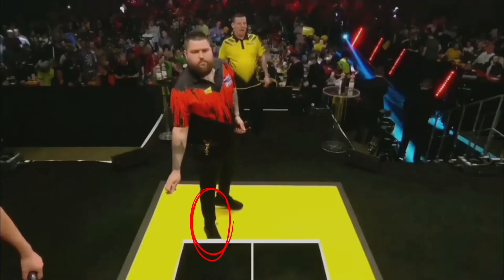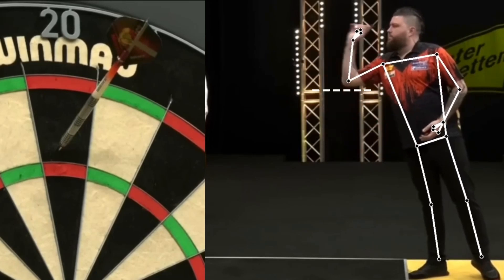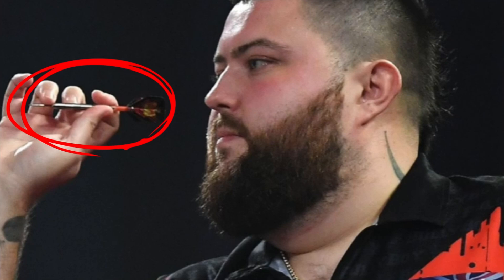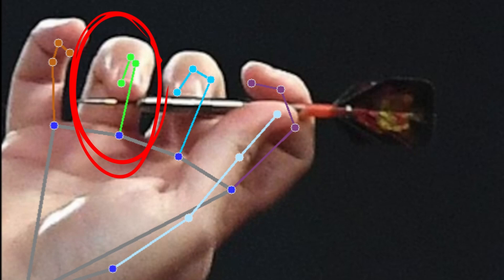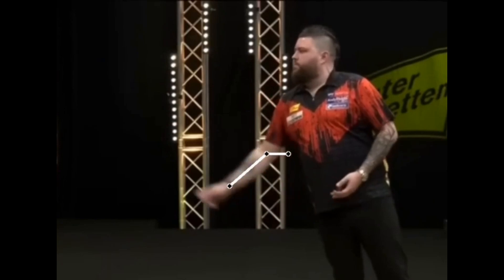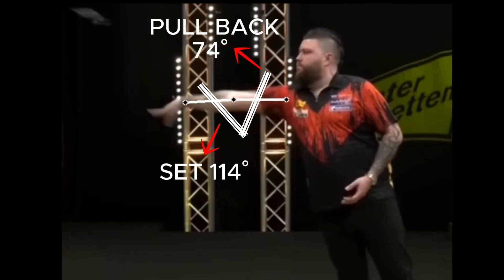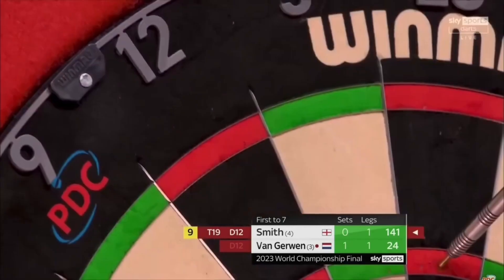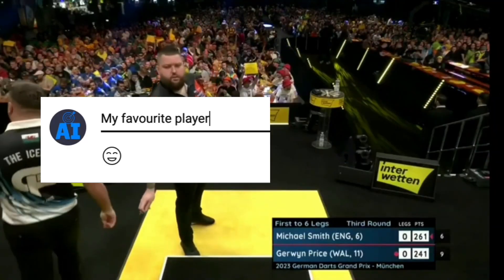MICHAEL SMITH DARTS throw ANALYSIS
In this video, i analyze the darts throw of Michael Smith using AI.
I will analyze the stance, grip, throwing angle and more.

00:00 Intro
00:33 Oche Position
00:53 Stance
01:13 Grip
01:38 Frontal Cam Analysis
02:05 Throwing Angle
02:29 Throwing Speed
02:47 Outro